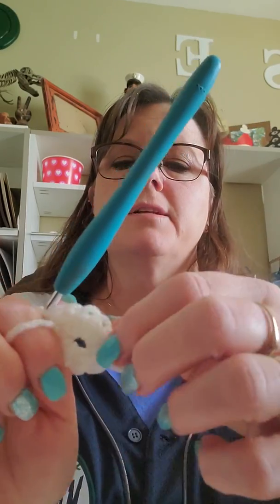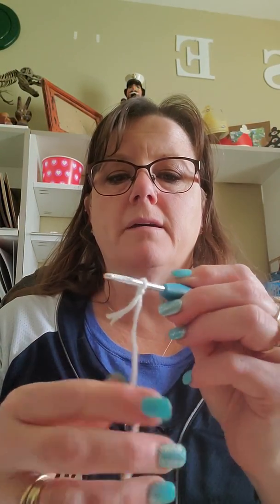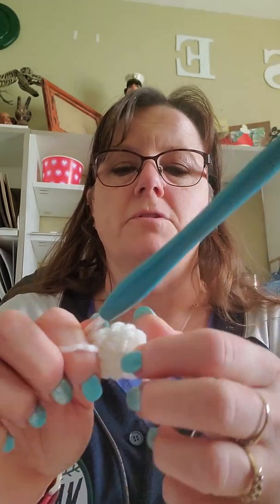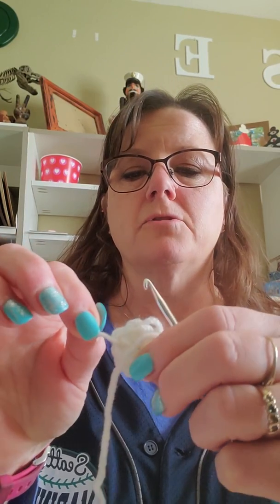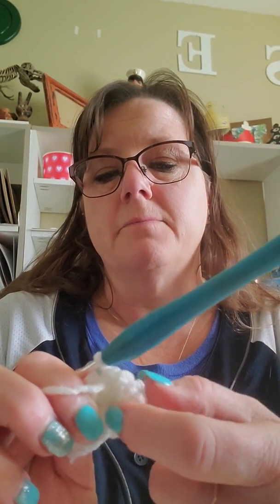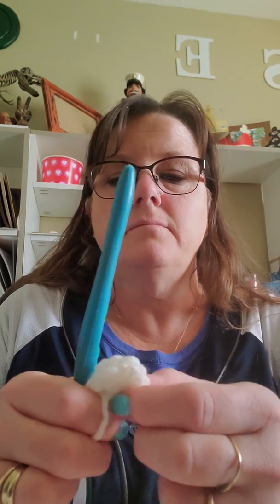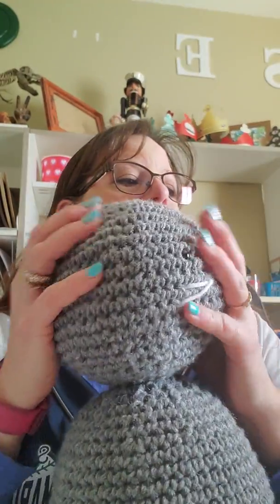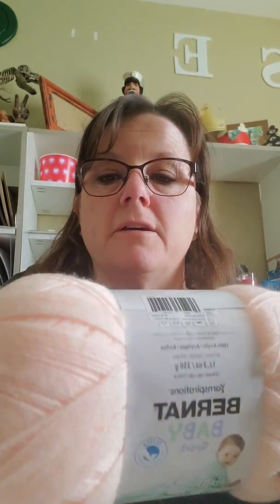Why I dont use a magic circle